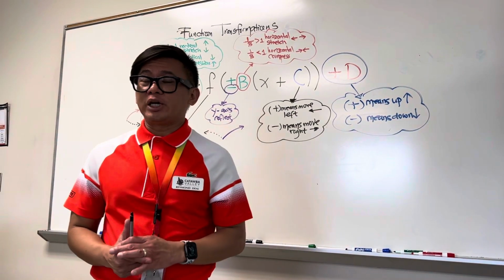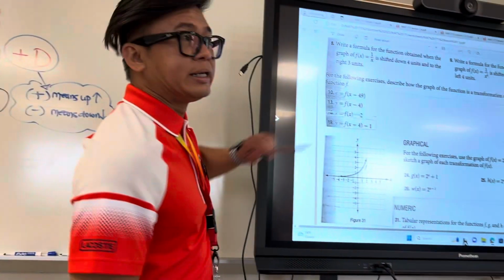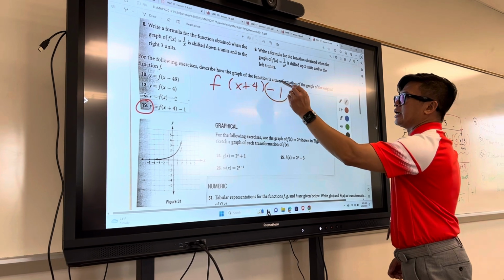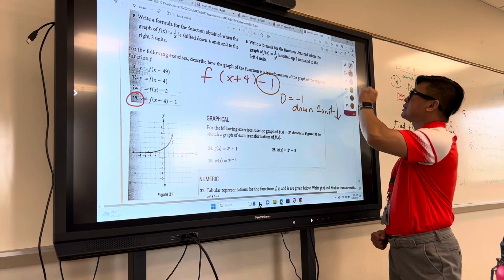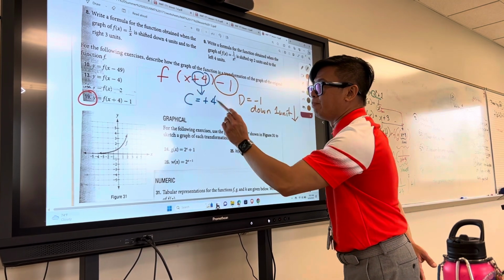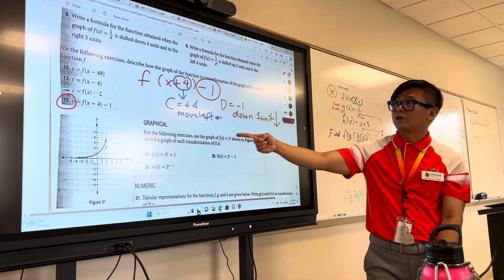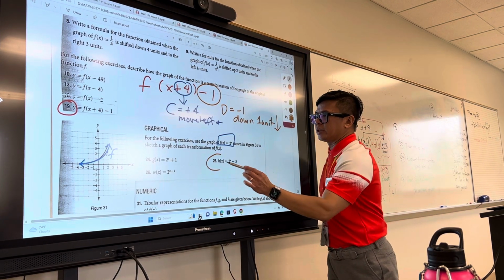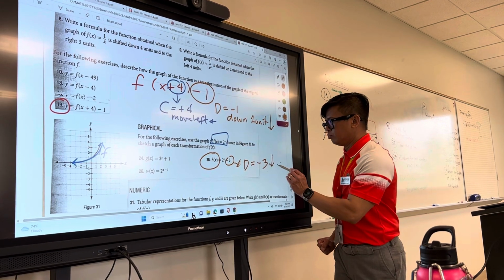MAT 171 Function Transformations